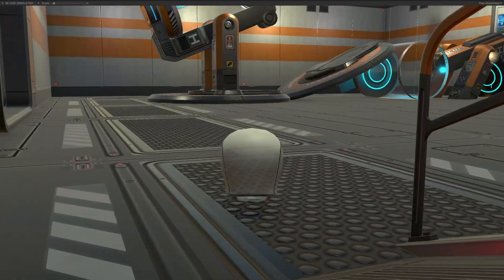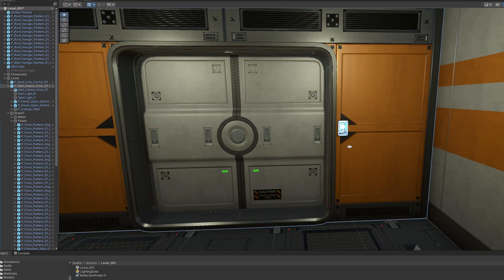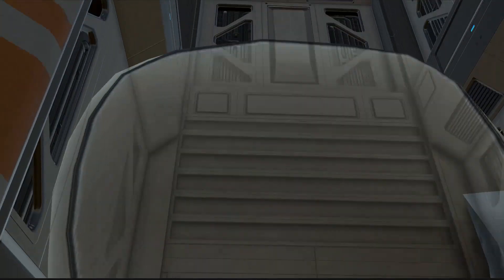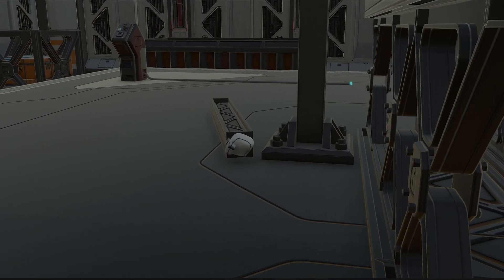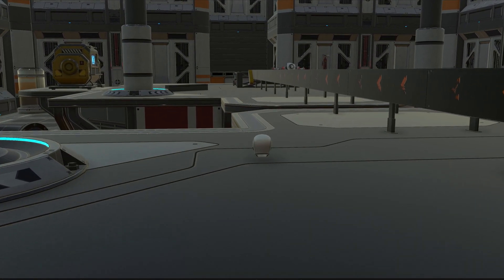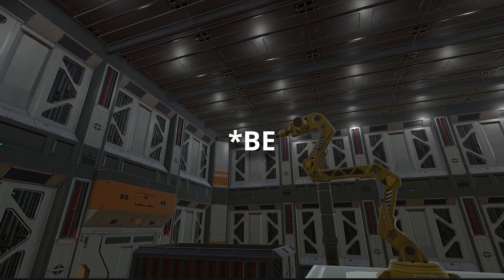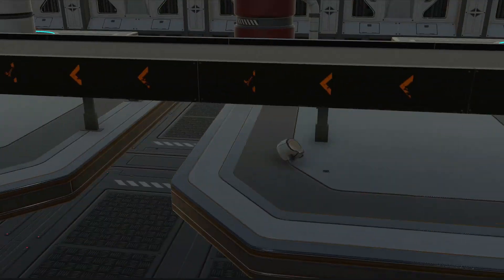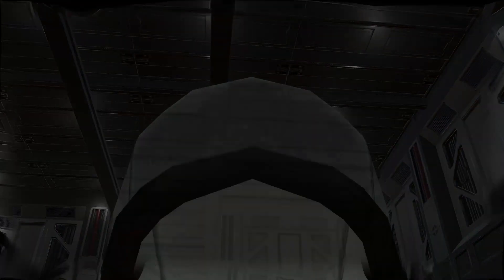Devlog 01 | Detached | A Puzzle Platform Adventure Game!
Detached is a third person puzzle platformer game that I am creating.

This is the first devlog in my latest series about a robot that needs  to find the rest of his body. In this devlog I take you through the ups and downs of creating a third  person puzzle game.